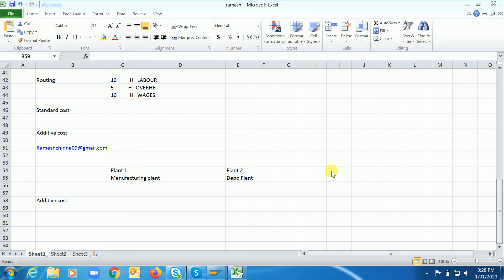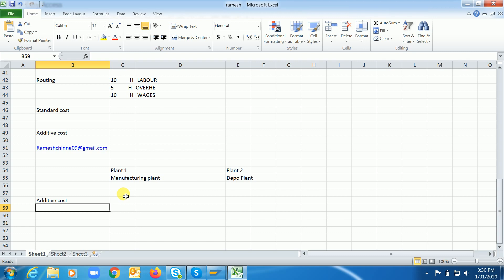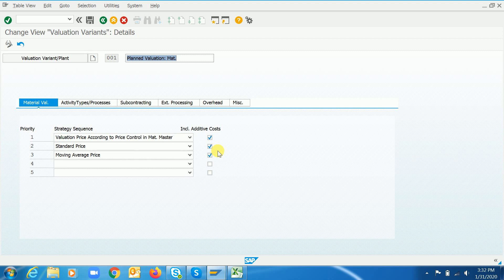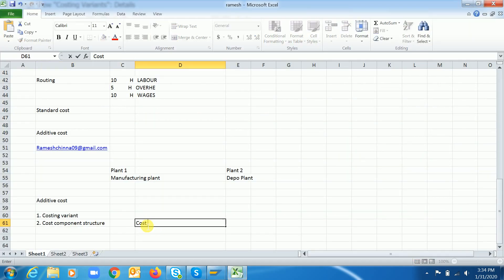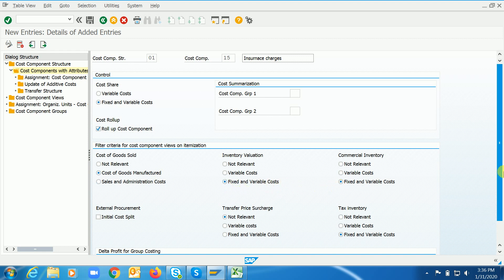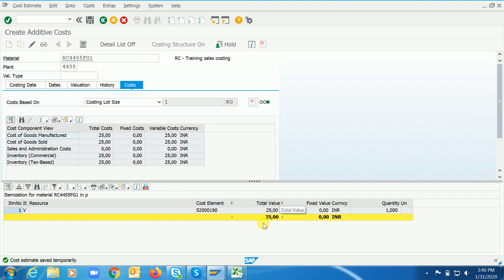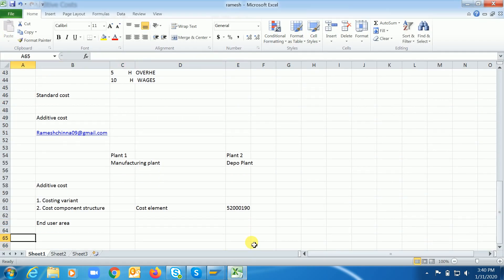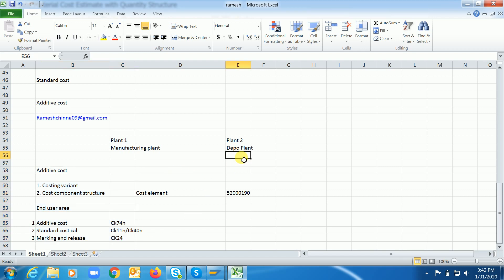Additive cost (Calculating the standard cost with Additive cost)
Hey Guys..,

Here i have covered the Additive cost configuration and end user area. Check once and let me know your thoughts.